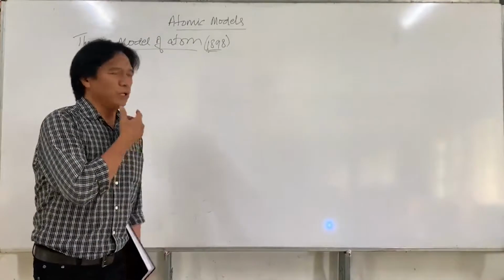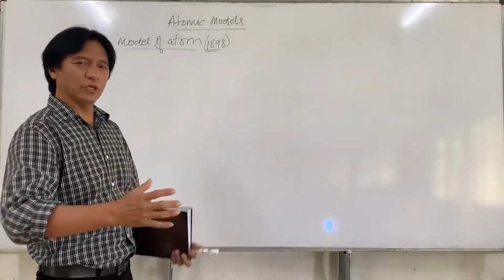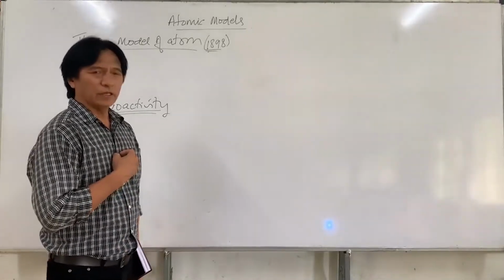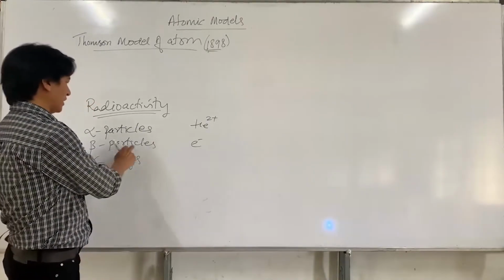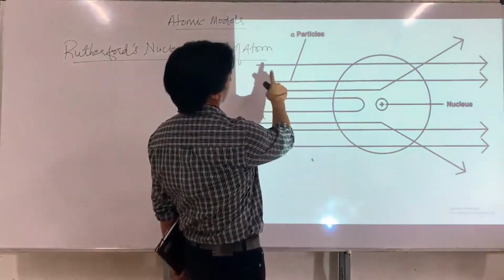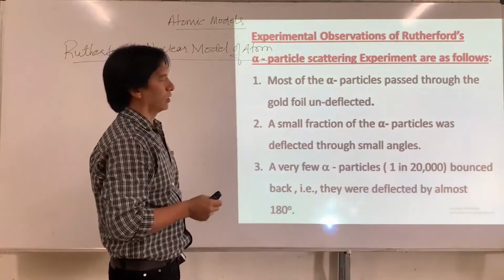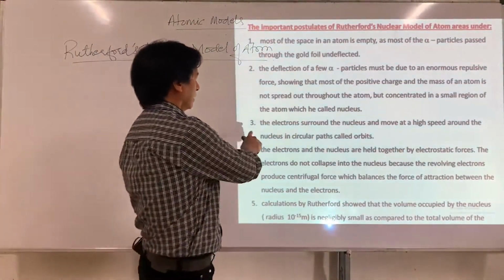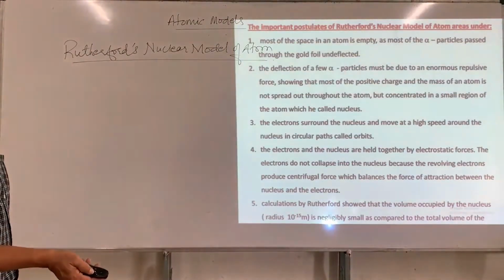Class 11 Chemistry Chapter 2 Structure of Atom Part 2